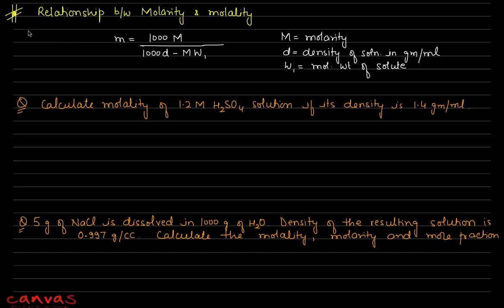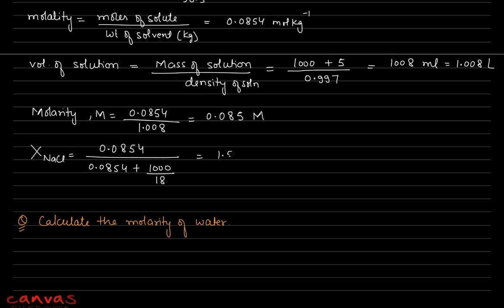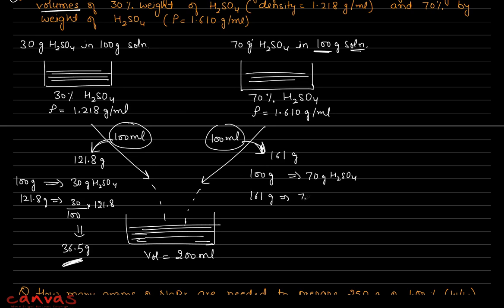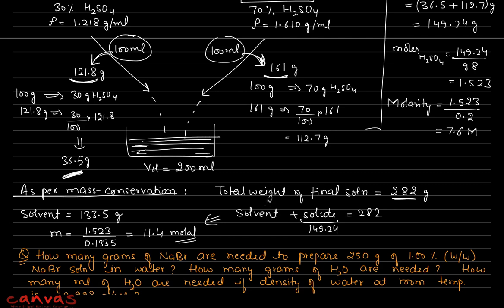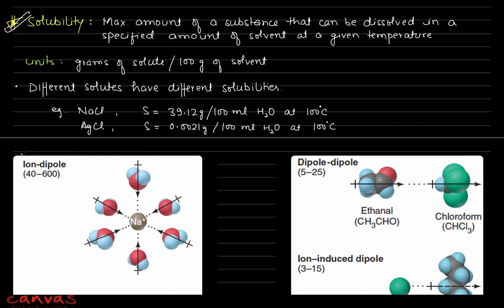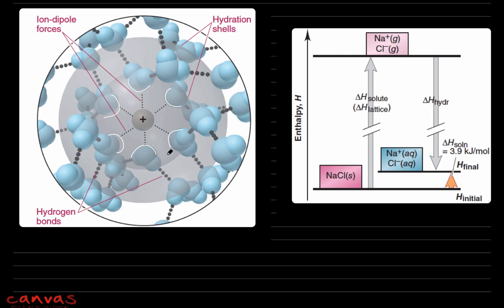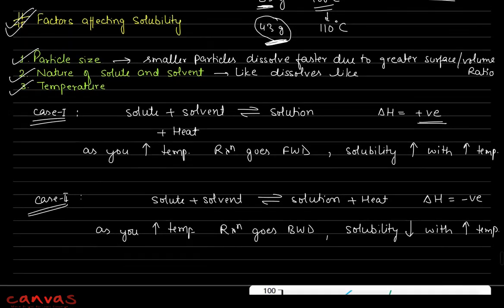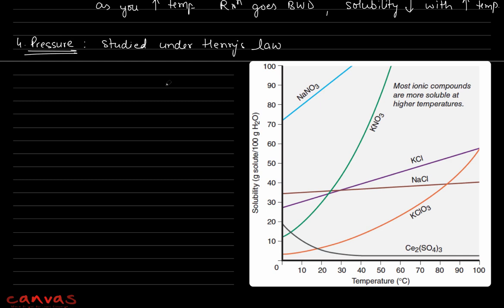JEE Main & Advanced : Solutions L2 | Canvas Classes | jeechemistry | Paaras Sir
Welcome to Canvas Classes by Paaras Thakur. A channel built out of passion and drive by a teaching geek with a steady hand for tech. Come and witness as he creates the most alluring E-learning content regarding Chemistry, Tech, Career Counselling, Lifestyle and Motivation. This will be your dictionary, your handbook, your guide, and your mentor for everything going forward because we aim at making everyone fall in love with Life and Tech, through creative content and in-depth explanation!